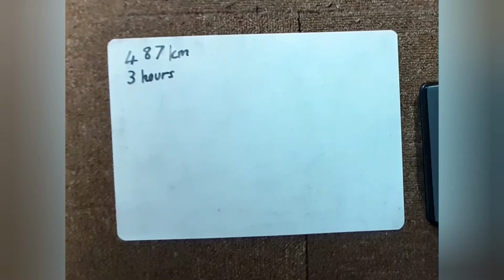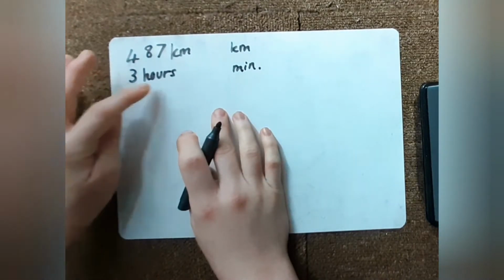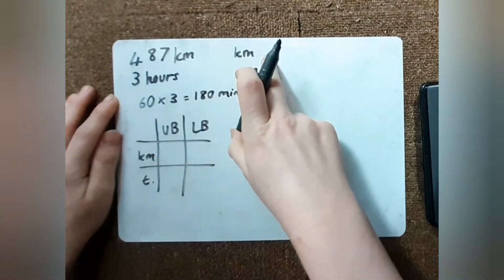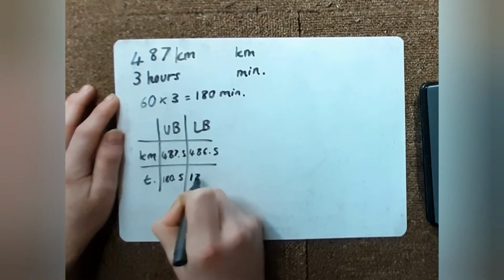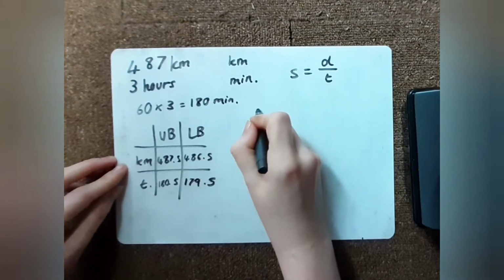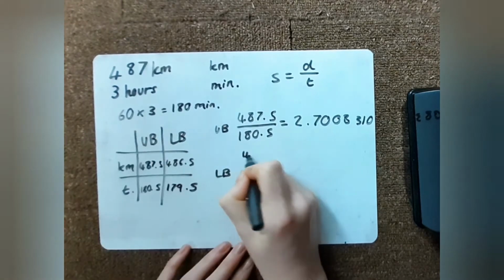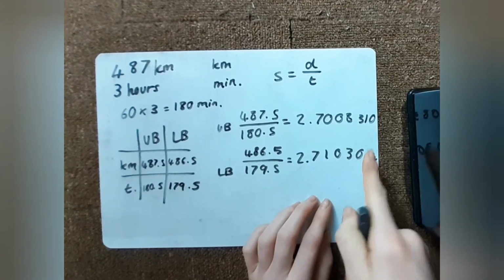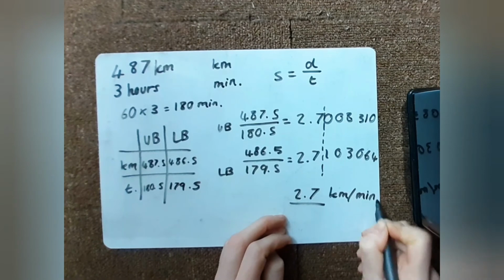Bounds + Degrees of Accuracy